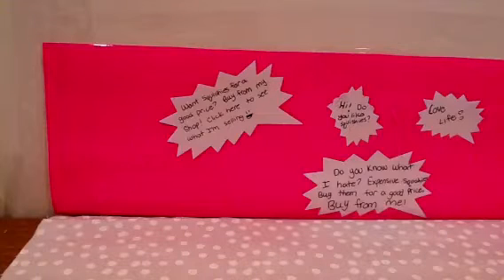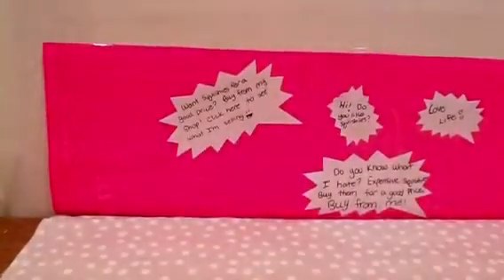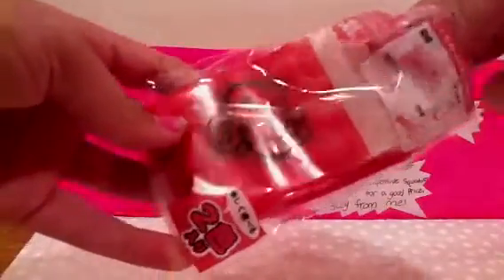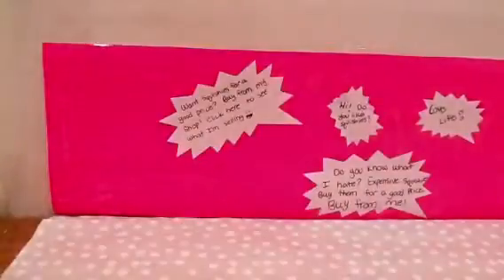Hello kitty haul!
Really small